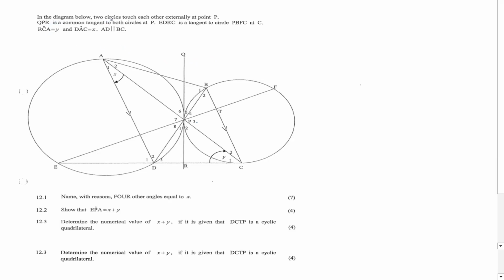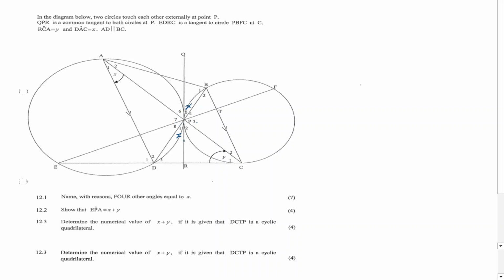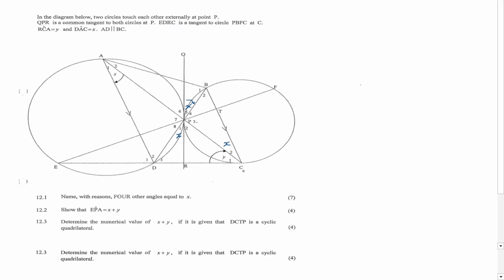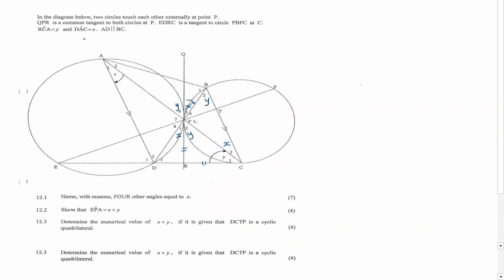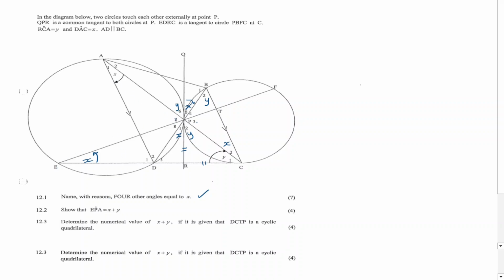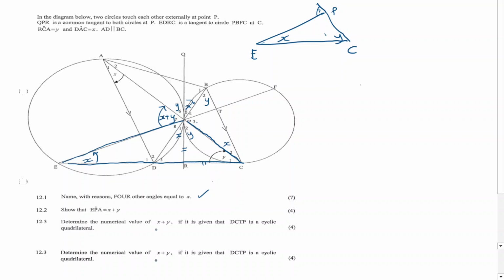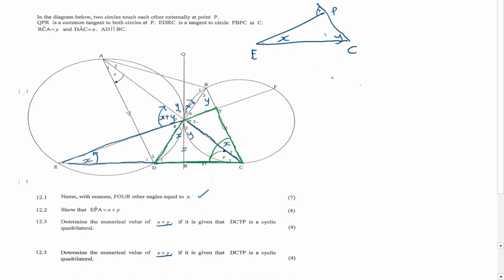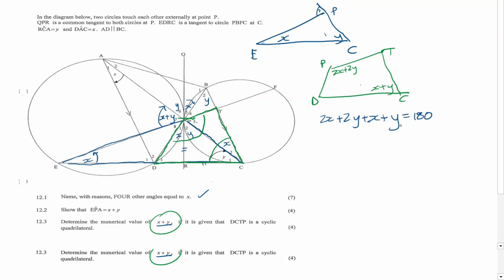Euclidean Circle Geometry Grade 11 Magic Series example 6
In this video I will look at a seriously juicy, complex exam question and get you into my head to see how I approach Euclidean Circle Geometry.